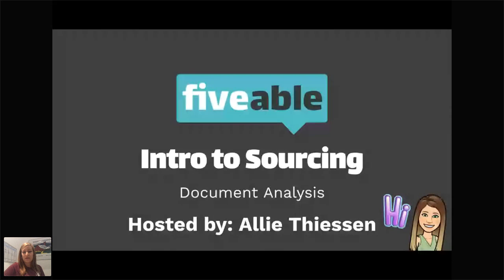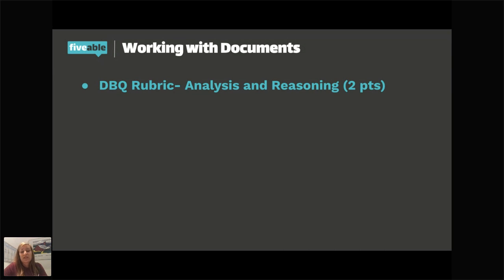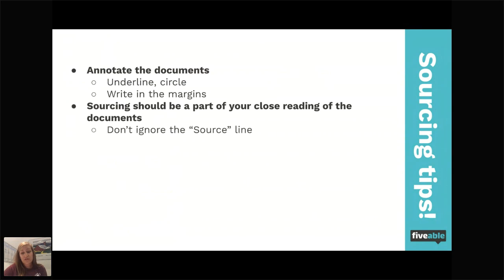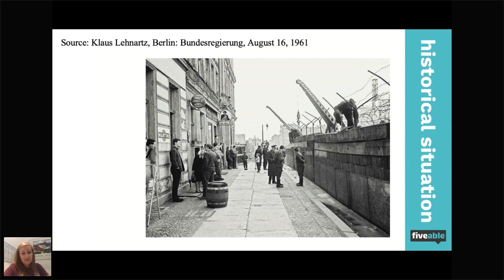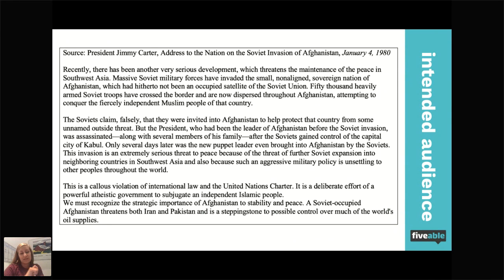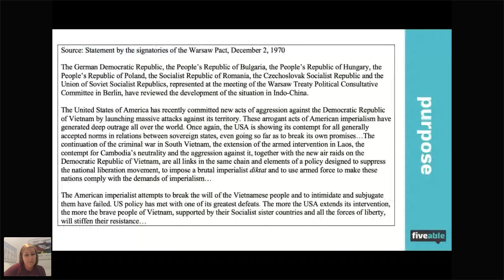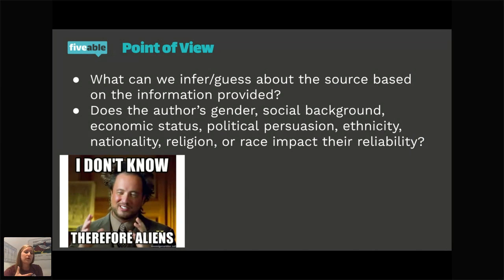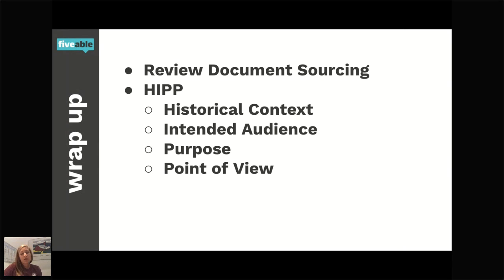AP World History - How to Source Documents (HIPP Method)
Learn the HIPP method for sourcing documents on AP World History DBQs and LEQs. This guide shows you how to analyze Historical context, Intended audience, Purpose, and Point of view to earn critical sourcing points on your AP exam essays.

Sourced document analysis is one of the most important skills for the DBQ portion of the AP World History exam. This video walks you through the complete sourcing process with real Cold War examples, showing you exactly how to annotate documents and connect your analysis to your thesis argument.

⏱️ TIMESTAMPS:
0:00 Introduction and Welcome
0:38 About the Instructor
1:12 Greeting Participants
1:42 Starting the Lesson
2:15 Applicability to AP Histories
2:46 Lesson Overview
3:17 Key Terms Introduction
4:18 Primary Source Documents
4:49 DBQ Explanation
5:49 Analyzing Documents
6:20 What is Sourcing
7:25 Types of Documents
8:26 Example Image Document
9:27 Rubric Importance
10:28 DBQ Rubric Details
11:32 Analyzing Three Documents
12:34 Explain How or Why
13:04 HIP Technique Breakdown
14:05 Sourcing Tips
14:35 Annotating Documents
15:37 Writing in Margins
17:14 Source Line Importance
17:45 Two-Part Explanation
18:50 Practice Introduction
19:52 Cold War Prompt
21:27 Historical Situation
23:32 First Document Example
25:42 Berlin Wall Construction
27:46 Essay Example for H
29:21 Intended Audience
30:59 Carter Address Document
33:36 Annotating While Reading
35:10 Essay Example for I
36:43 Purpose Explanation
38:19 Warsaw Pact Document
40:54 Guessing Purpose
42:01 Essay Example for Purpose
43:34 Point of View
46:11 Pravda Article Document
47:47 POV Influence
50:22 Essay Example for POV
51:26 Practice Summary
52:28 HIP Reminder
53:33 Connect to Argument
54:05 Big Takeaways
54:35 Closing and Thanks

📚 WHAT YOU'LL LEARN:
• How to use HIPP analysis for document sourcing
• Step-by-step strategies for analyzing primary sources
• How to earn sourcing points on your DBQ
• Common sourcing mistakes and how to avoid them
• Annotation techniques that save time during the exam
• How to connect sourcing to your thesis argument